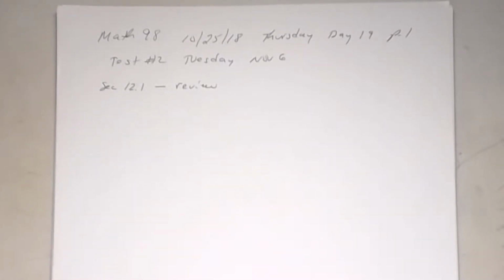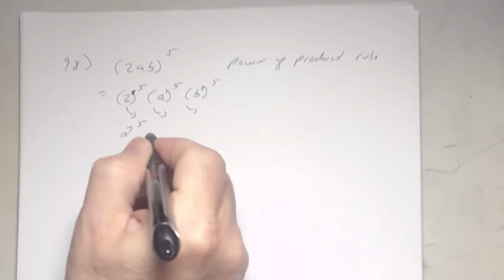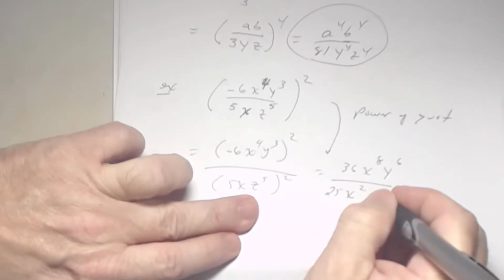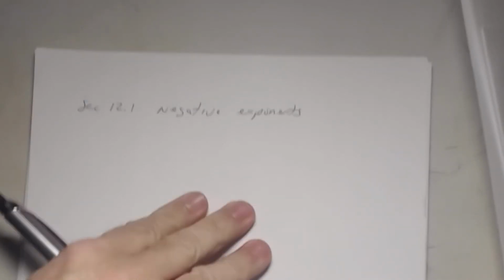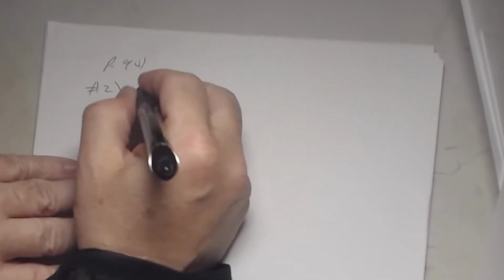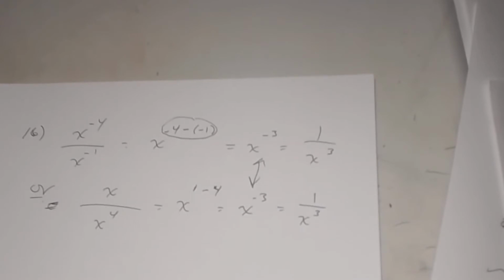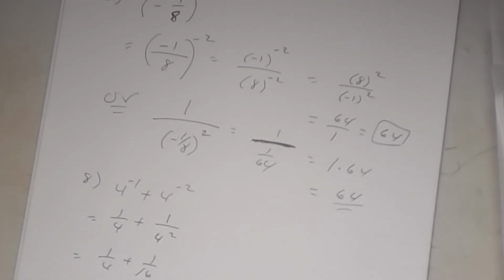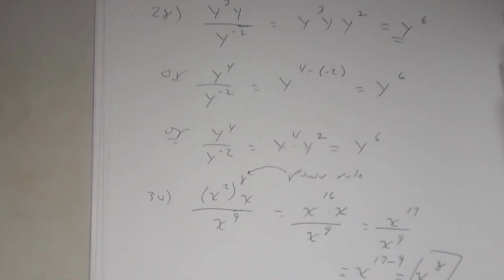M98 Day 19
Math 98 Day 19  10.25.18